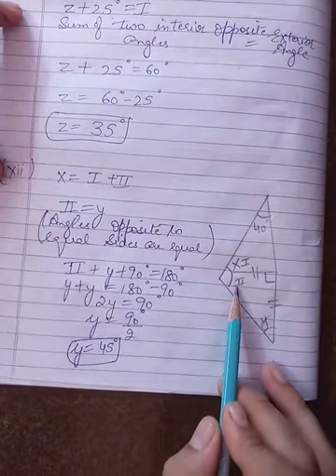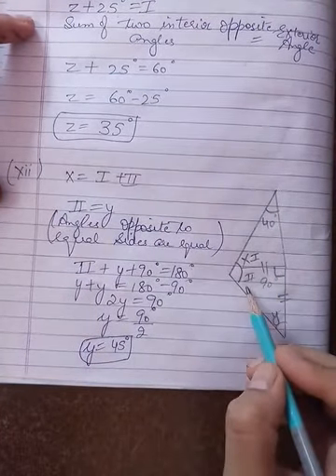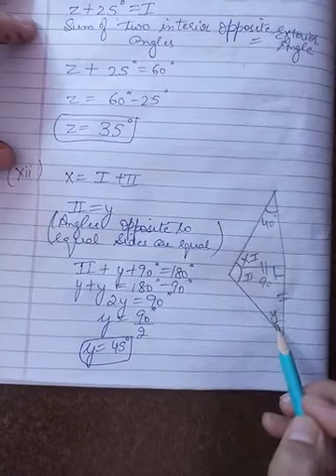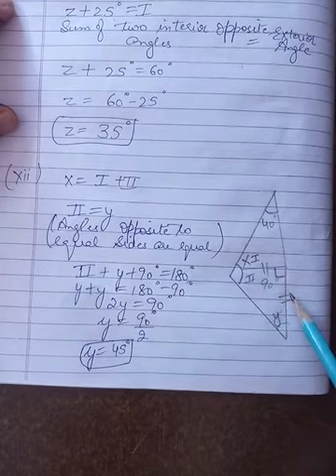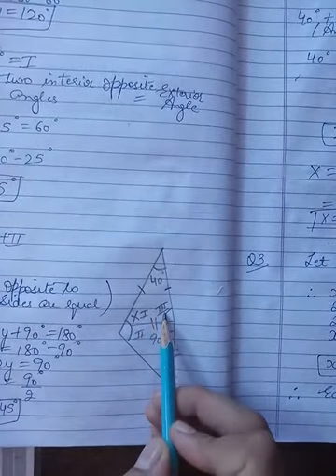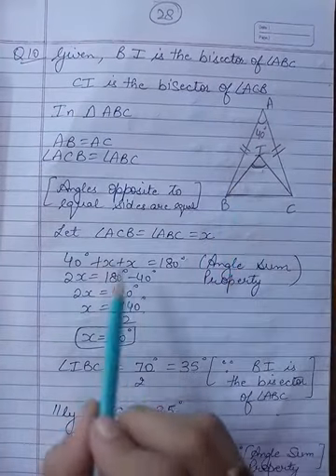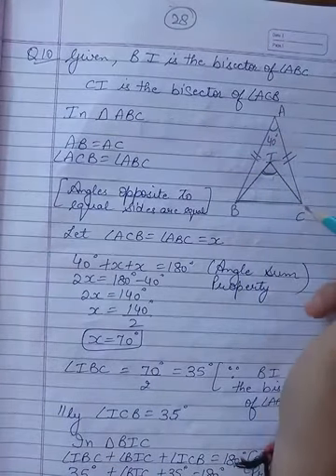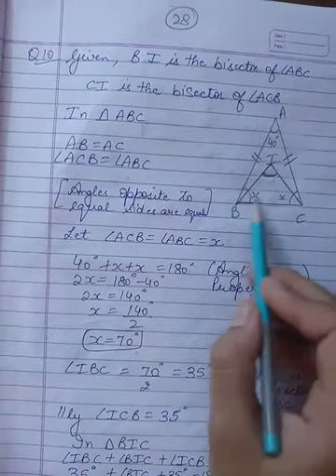class 7th, maths, ch-14, by miss Anchal